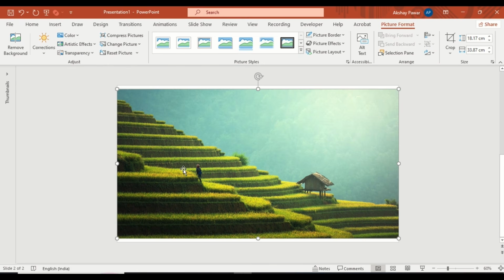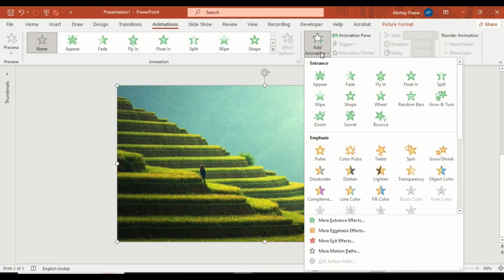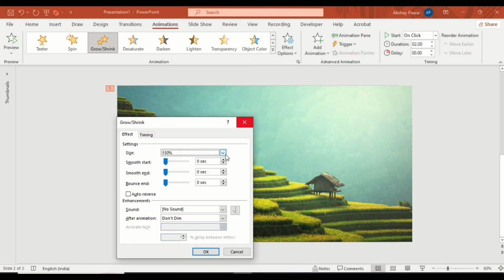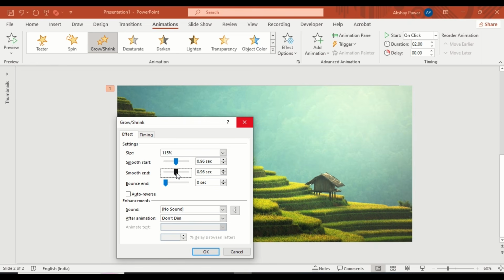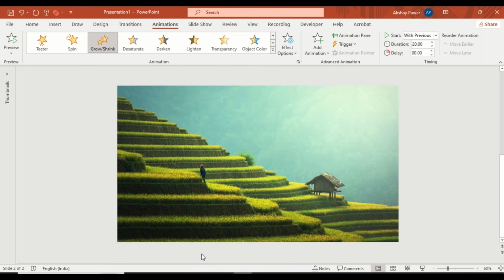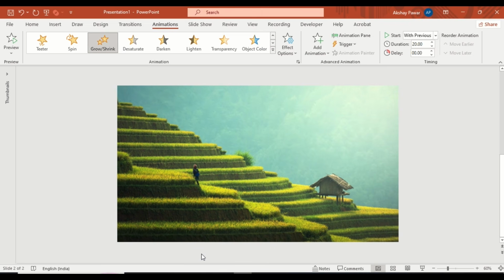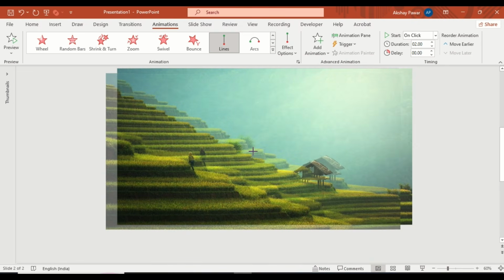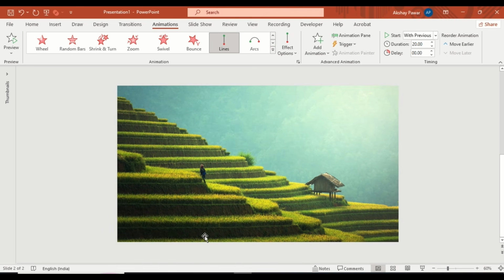Stop Making Boring Slides! Try This Cinematic Zoom Hack 🚀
Stop making boring slides! In this quick 2-minute tutorial, I’ll show you how to transform ordinary photos into a professional, cinematic Ken Burns zooming effect right inside PowerPoint. This trick instantly gives your presentations a premium, documentary-style look without any plugins or complicated software.

What you will learn:
How to apply the Grow & Shrink animation for a smooth zoom.
Customizing effect options for a natural, soft cinematic feel.
Using Motion Paths to add professional movement to your photos.
Pro tips for looping slides and digital signage.